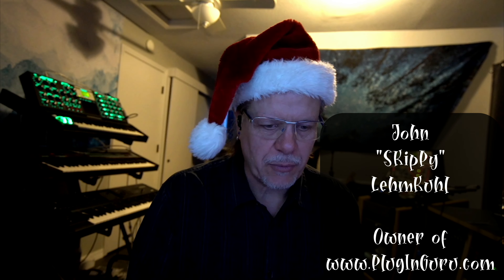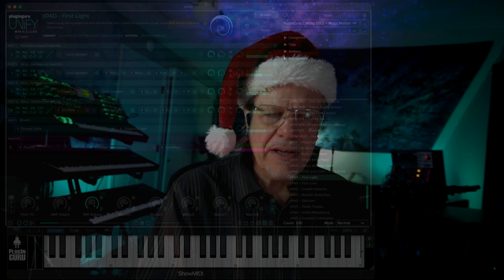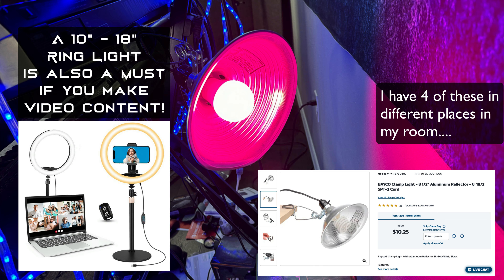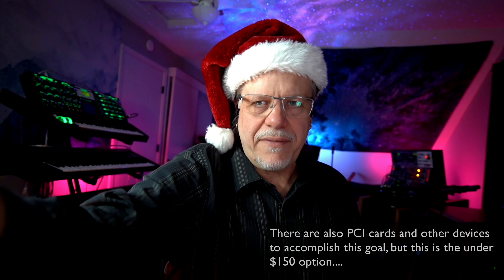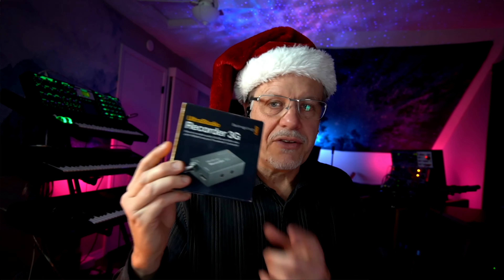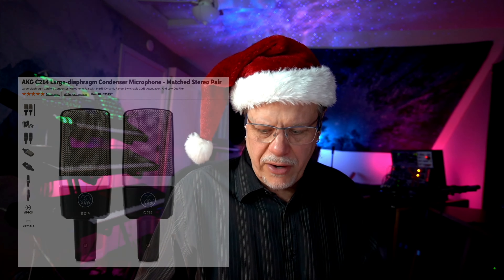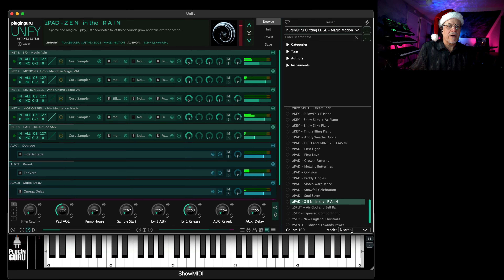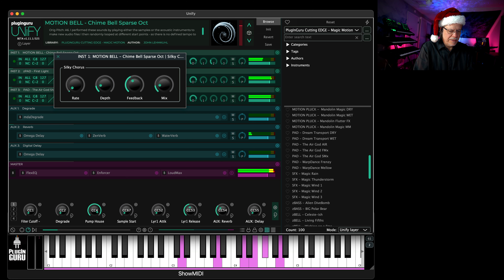Unique Christmas Gift Ideas - Fresh Ideas!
Idea 1: Creative Lighting for Creative Cozy Room Ambience

• Himalayan pink salt lamps - One Suggestion
 (Search your favorite places online for many options)

• BlissLights Sky Lite Evolve

• Wiz or Philips "Wiz Connected" light bulbs

• 4-Bulb Softbox for Video Production - One example

10" - 18" Ring Light is a MUST for video to nicely light up your face. Search online to find millions of options... better quality have more color options and better quality diffusion.

If you like these suggestions and want to say Thank you, please consider buying a Patch Library or Unify from my It's a WIN WIN - because I sell mind blowing libraries that totally re-invent your software synthesizers to many different "flavors" of sounds. I've been a patch designer since 1989 when I started doing this with Korg.

Idea 2: Fast SSD Hard Drive

• SSD Enclosure
• FAST NVMe Generation 4 Internal SSD
• FASTER (more $$) NVMe Generation 4 Internal SSD

• Haggis USB-C dual HD Hub

NOTE: Do research, there might be faster, cheaper options to these linked items when you read this. Make sure your computer USB-C connections AND CABLES are compatible for fastest possible data transfers!

• Idea 3: HDMI Video Capture / Recorder

Idea 4: Portable Field Recorder:

• Tascam PortaCapture 8x
• Tascam 40x 4-track

• Idea 5: Outboard External effect Pedals - there are MANY, here's a few favorites:

Bonus Suggestions:

• AKG C214 stereo pair microphones (you can also just buy 1, but stereo lets you record in... STEREO!

• Idea 6: DJI Oslo Pocket 3 Creator Combo (with Mic)

• Idea 8: Meditation / Singing Bowl (one link, there are thousands!)

00:00 - START
01:08 - Idea 1: Creative Lighting for your workspace
03:21 - Idea 2: Fast SSD Hard Drives + Enclosures
05:25 - Idea 3: HDMI Video Capture/Recorder
06:23 - Idea 4: Portable HQ Field Recorder
06:36 - Idea 4 - Signs of Life SE Audio Demo
08:27 - Idea 5: External Audio effect Boxes (Reverb/Delay etc)
08:49 - BONUS Suggestions!
09:08 - Idea 6: Portable Video Recorder
09:54 - Idea 7: (BEST IDEA!): My Patch Libraries and / or Unify! Our Host Plug-In that makes ALL of your plug-ins better!
12:59 - Idea 8: Meditation Bell!